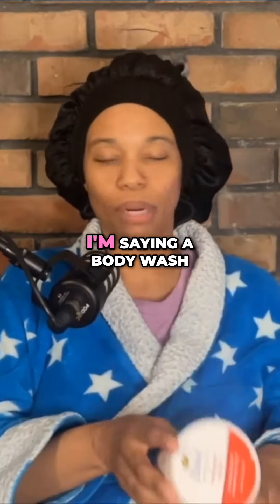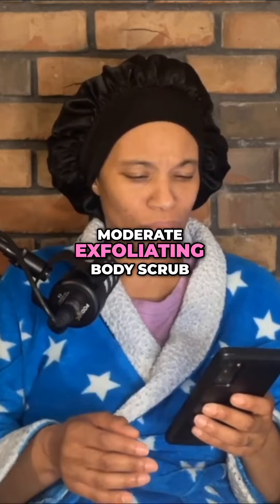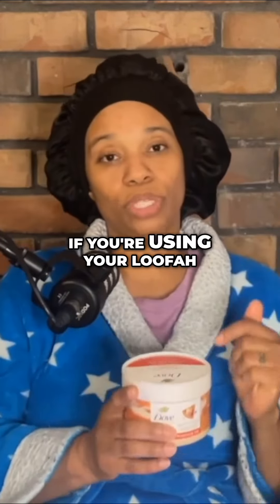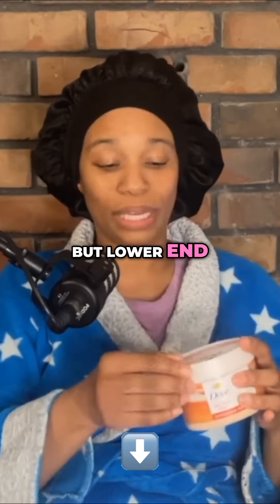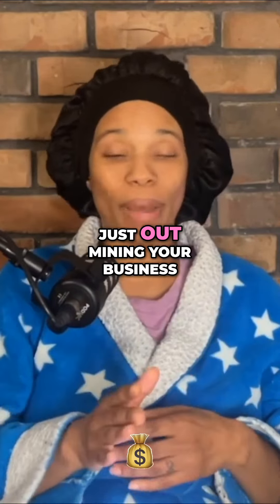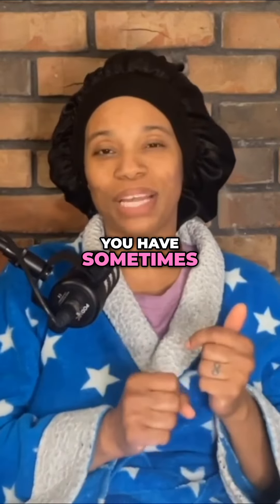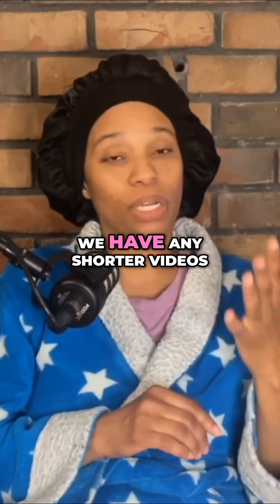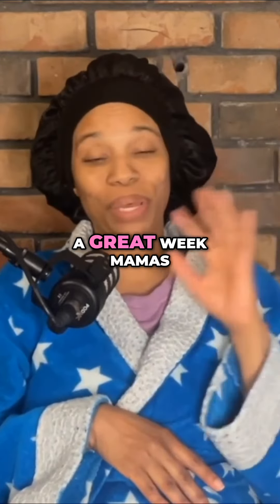Say Goodbye to Dry Skin with These Budget Friendly Body Scrubs